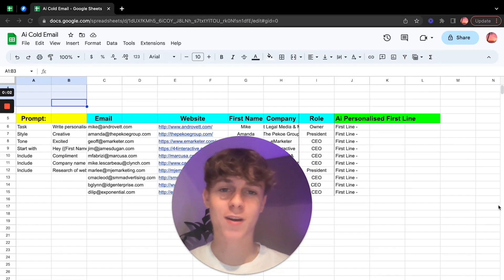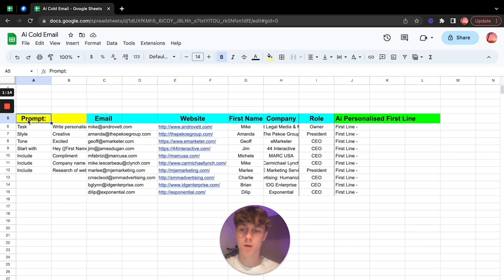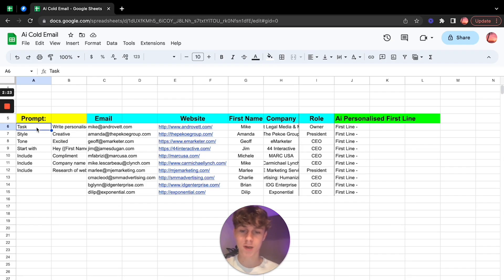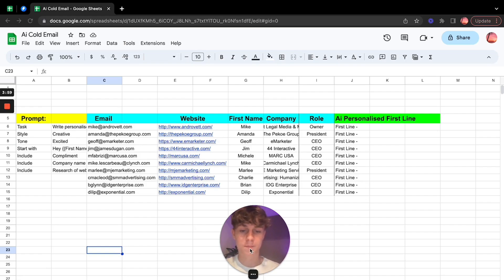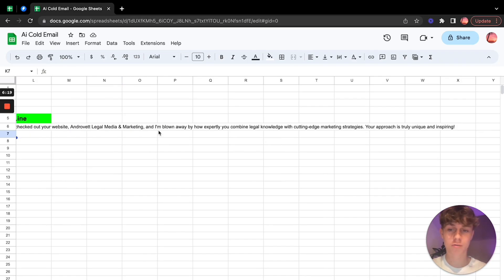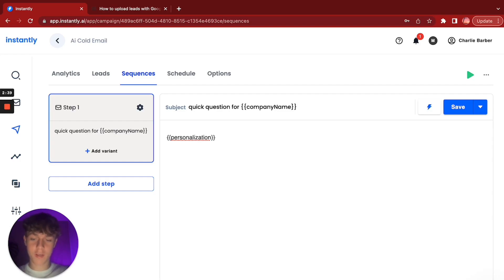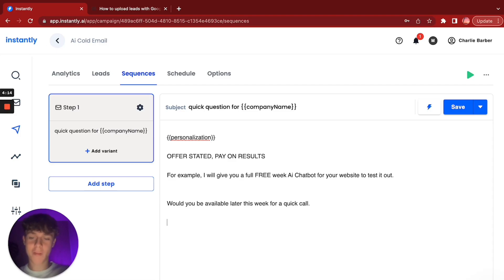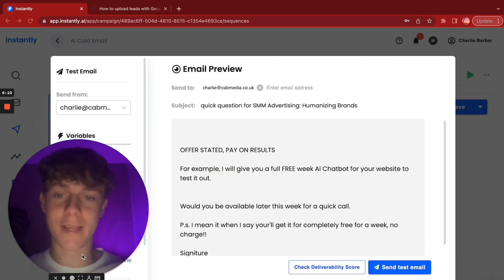Best Ai Cold Email Script 2023 (5-10 Meetings Per Day)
👇 FULL DESCRIPTION BELOW 👇
‎ Apply for 1-1 coaching and get my systems to scale to $15k/month:

In this video, I show you how you can get Ai and ChatGpt to write personalized emails. Then, I show you how to actually send the emails and create a campaign using Instantly.Ai. Also, at the end of the video I show you a secret tip on how to book even more meetings through cold email.
Timecodes
0:00 - Intro
0:45 - Using ChatGpt For Personalisation
9:03 - Setting Instantly.ai
16:35 - Outro